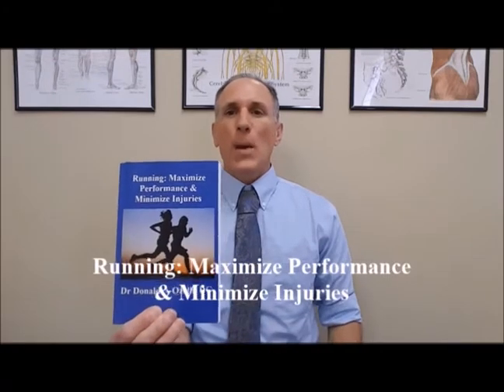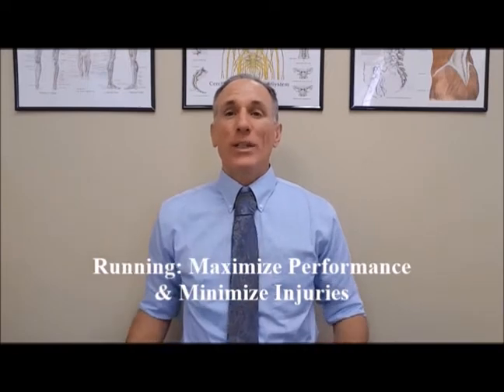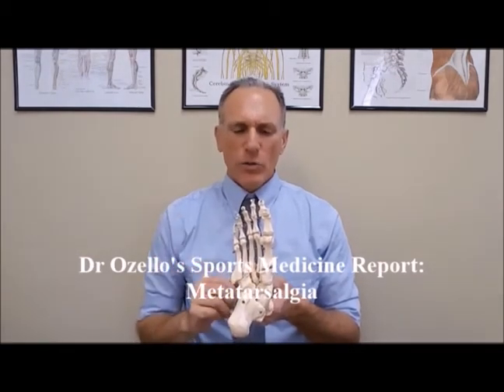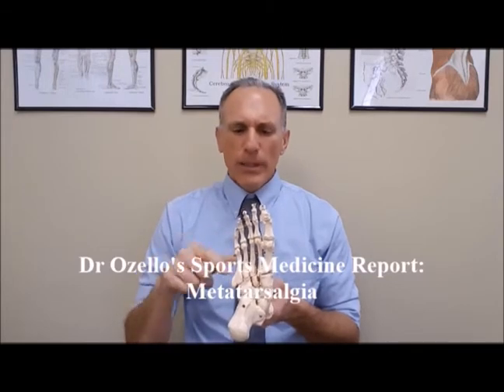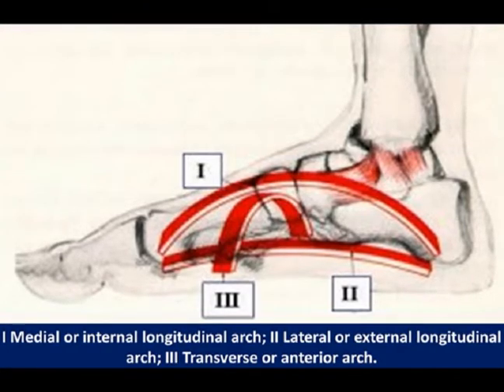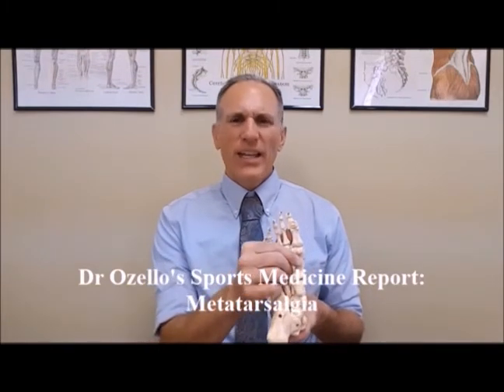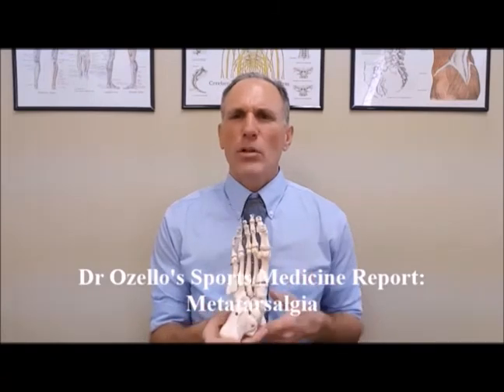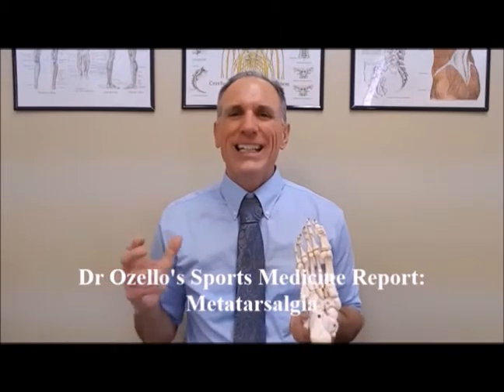Metatarsalgia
Dr Ozello's Sports Medicine Report: Metatarsalgia

Metatarsalgia pain is located on the bottom of the foot near the toes. The metatarsal bones are located in the forefoot. Five metatarsals exist in each foot. These bones connect the toes to the midfoot. The metatarsals are numbered one through five from medial to lateral, meaning the bone connected to the great toe is number one & the metatarsal bone connected to the smallest toe is number five.
  The heads of the metatarsal bones are at the distal end of the bones, meaning they are close to the toes. The transverse, AKA metatarsal arch, of the foot runs from the head of the first metatarsal to the head of the fifth metatarsal.
  The pain is located on the bottom of the foot, known as the plantar. It is located directly underneath the head of a metatarsal bone, which is just posterior to where the metatarsals & toes connect. It is most commonly below the second, third & fourth metatarsal heads, in that order. The symptoms usually begin in an insidious manner. It is usually described as sharp, stabbing, burning or achy & is aggravated by walking, standing, jumping & running, especially sprinting.
  Several anatomical & biomechanical sources are precursors to metatarsalgia, including: collapsed transverse arch, hyperpronation & weak foot muscles, especially the toe flexors.
  Metatarsalgia is an overuse injury. Too much training combined with inadequate rest is the foremost extrinsic source.
  Prevention & recovery from metatarsalgia may be accomplished by eliminating the intrinsic & extrinsic factors that contribute to its formation.